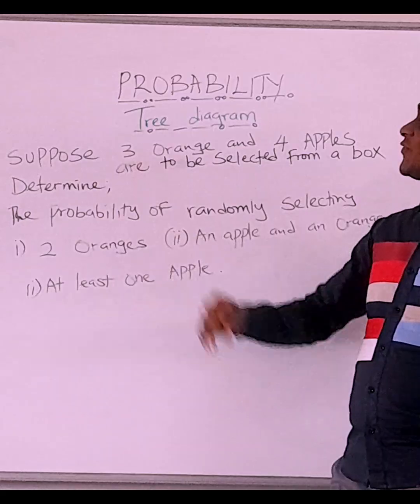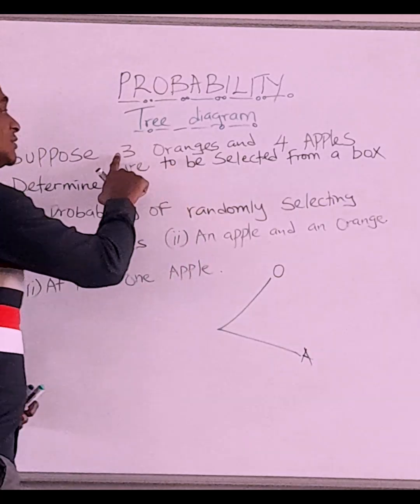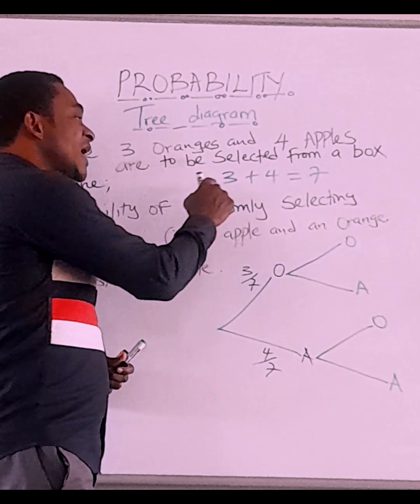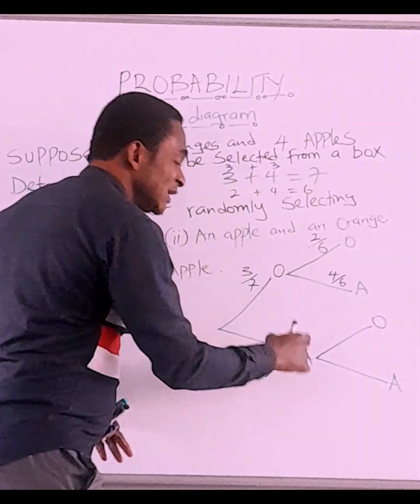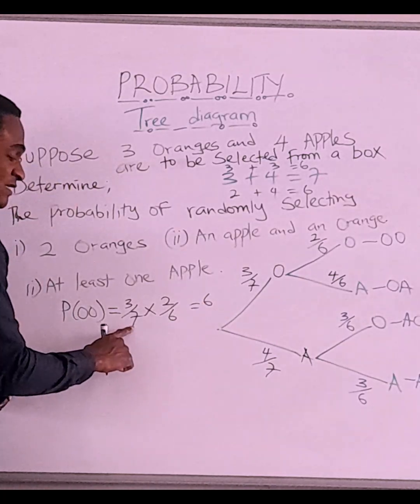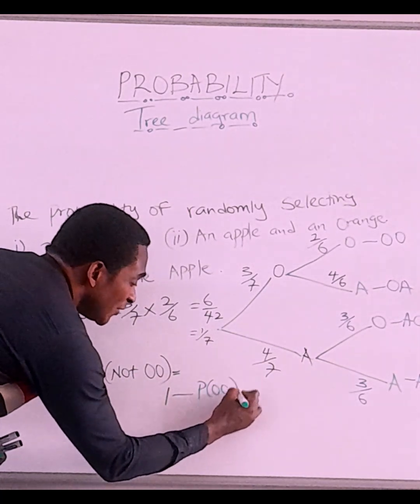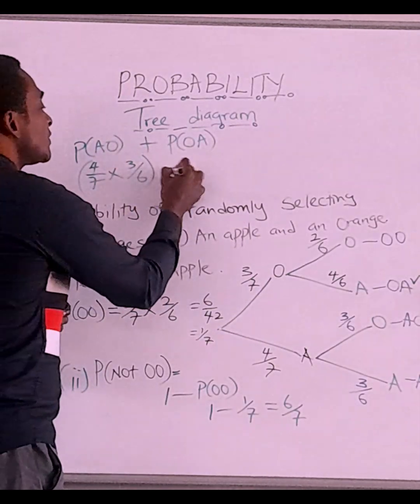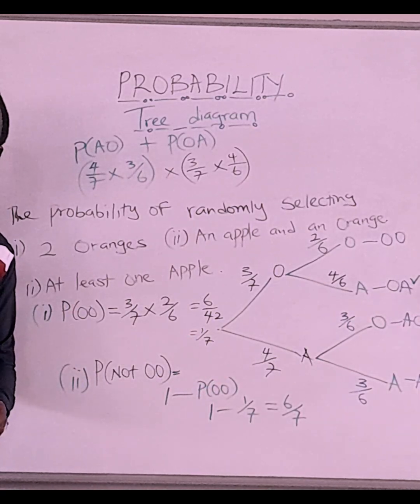Probability/Set Theory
Using Tree diagram to determine probability of events.